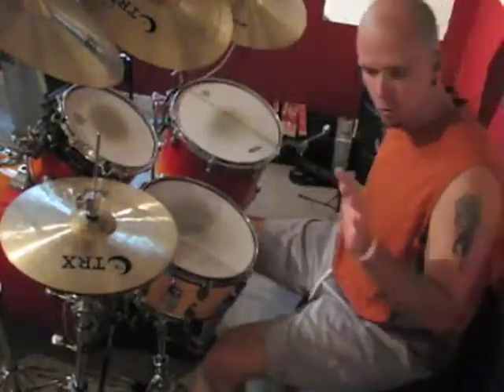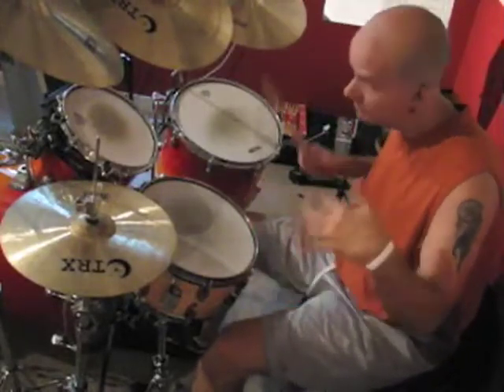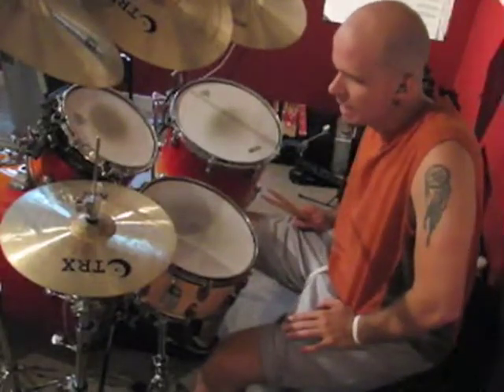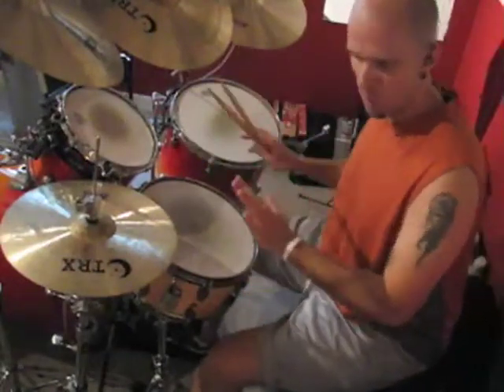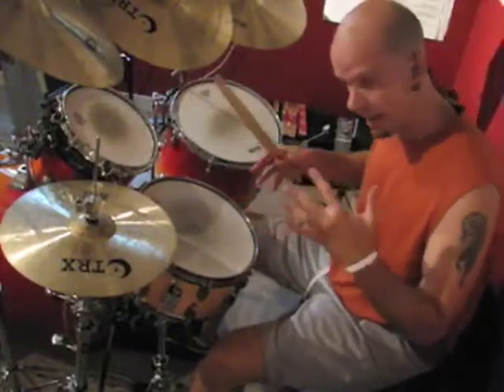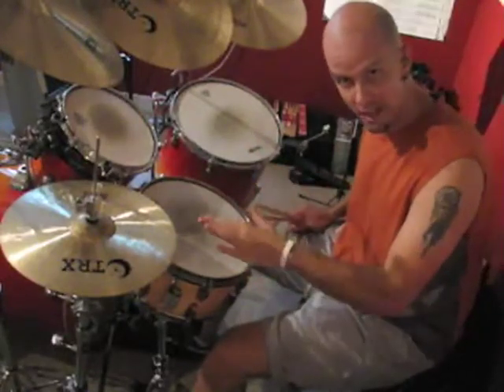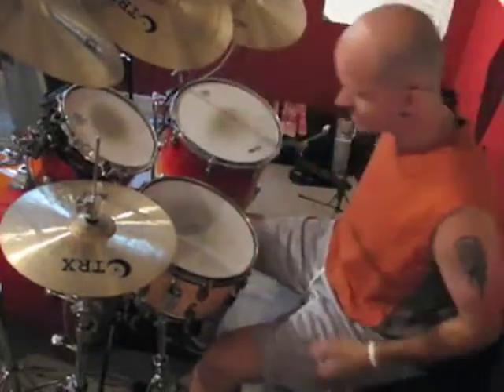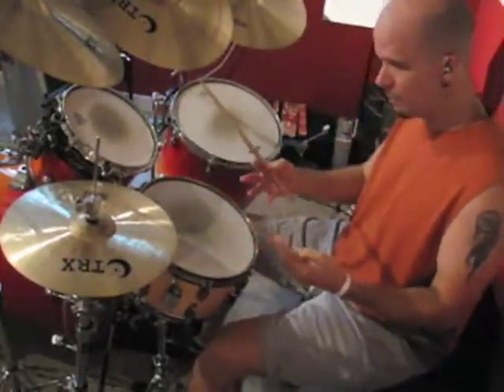Improvisational Drum Kit Doodling Part I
Having some fun with improvisational doodling in the new zen hut.  Test driving a brand new kit configuration and stylistic approach.  Purely indulgent goofing off.  Lots of mistakes, so go easy on me.  HA!  Enjoy!